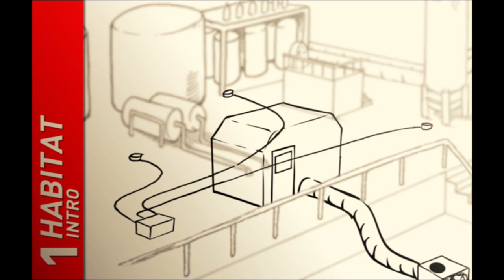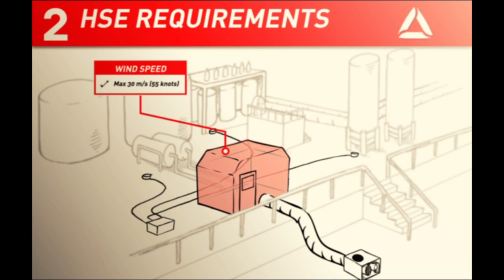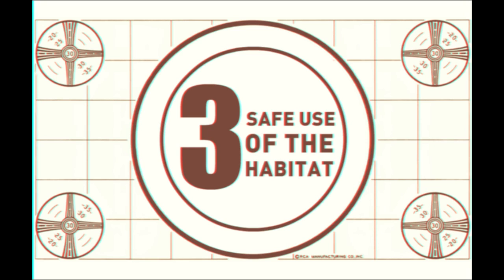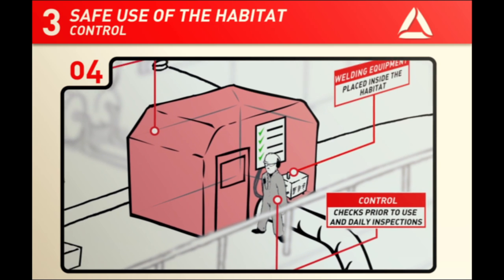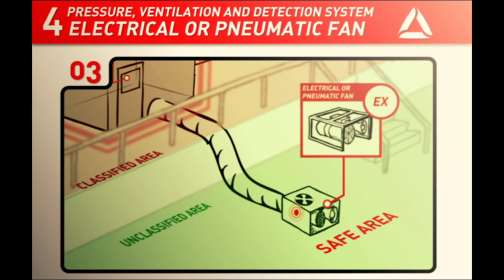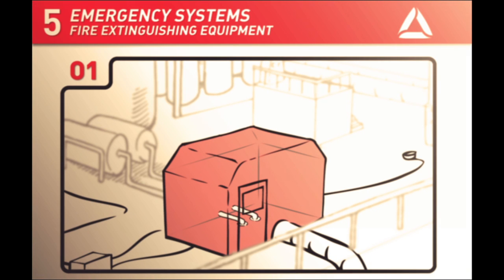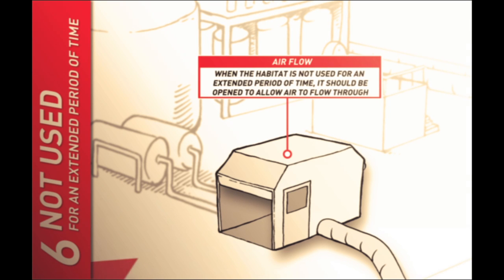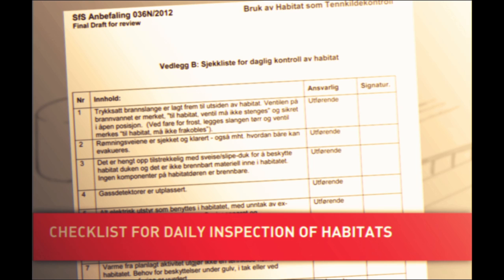Use of Habitat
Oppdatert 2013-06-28